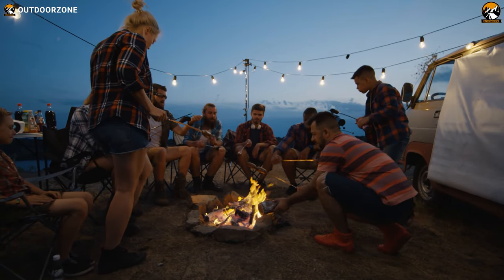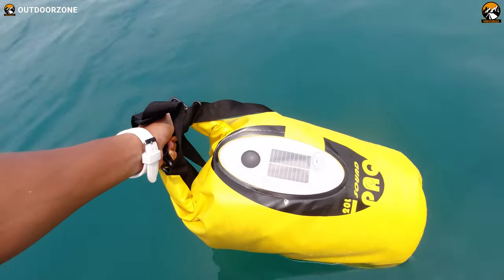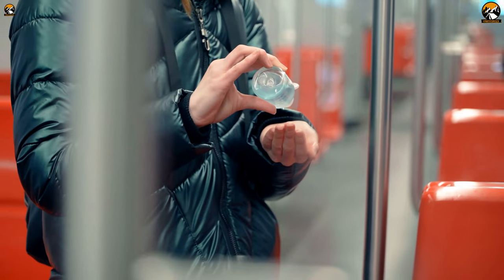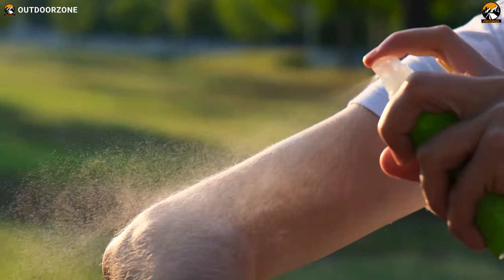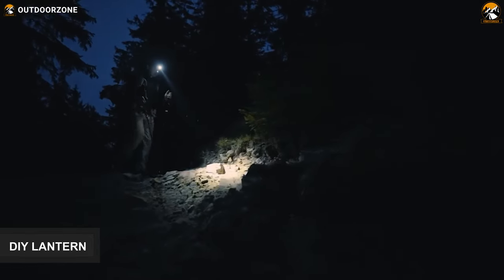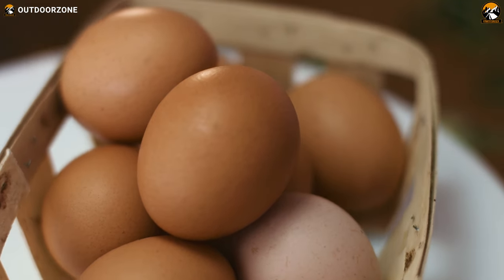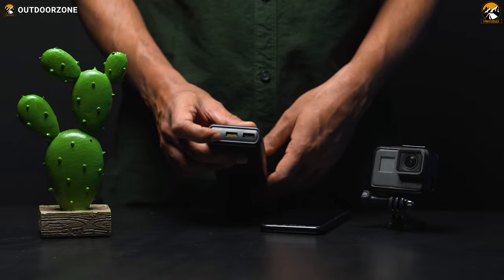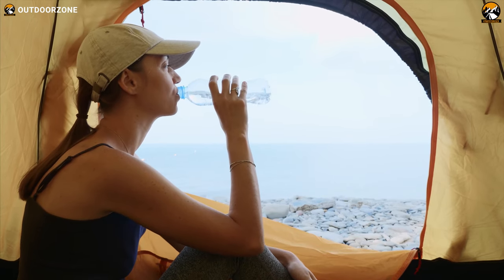10 Useful Camping Hacks | Best Camping Tips & Tricks Part-1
While camping in the great outdoors, knowing and applying some hacks will increase your overall experience. In this video, we have talked about the 10 useful camping hacks and tricks that will improve any camping trip.

10 Useful Camping Hacks List:

0:00 - Introduction

00:36 - 1. Dry Bags are Awesome!

01:06 - 2. Start a Fire with Hand Sanitizer

01:25 - 3. Warm Your Sleeping Bag with a Hot Water Bottle

01:41 - 4. Burn Sage in Your Campfire & Repel Mosquitos

02:01 - 5. Stuff Sacks Make Good Pillows

02:14 - 6. DIY Lantern

02:34 - 7. Crack Eggs and Store Them in a Water Bottle

02:59 - 8. Take a Power Bank with You

03:15 - 9. Candle Wax as Zipper Lubricant

03:27 - 10. Keep Water Purification Tablets